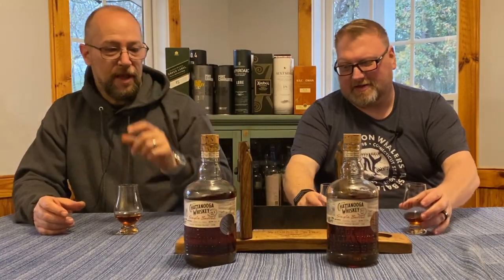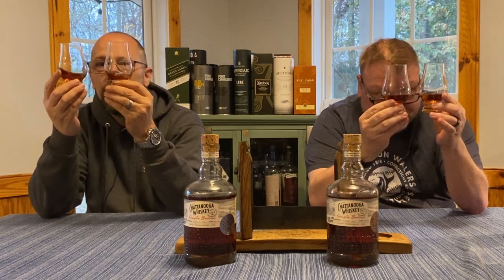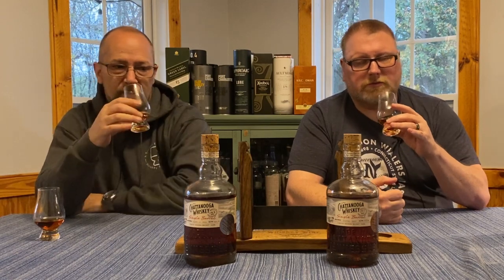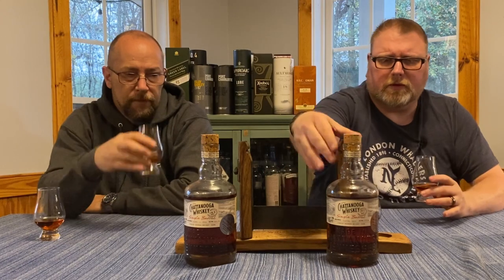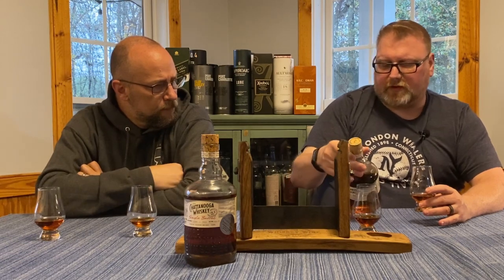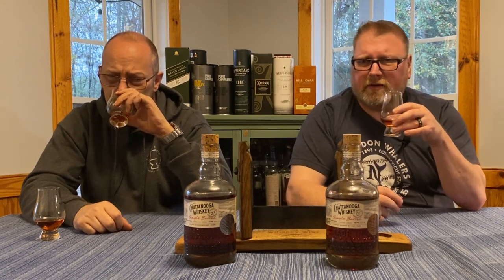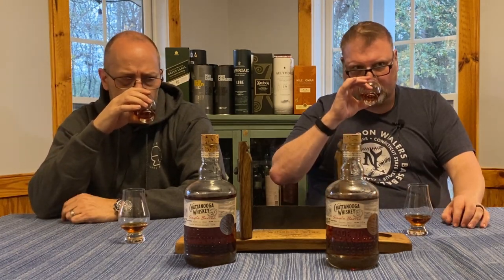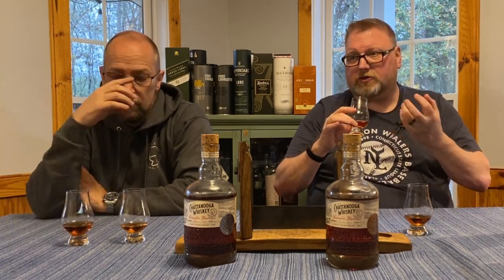Chattanooga Single Barrel Comparison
In this episode of Priming the Pump, we compare two single barrel bourbons from Chattanooga.

0:00 - Introduction
3:10 - Appearance
3:33 - Nose
6:33 - Barrel SB055 Tasting notes
8:47 - Barrel SB091Tasting notes
9:16 - Comparison
11:29 - Mixing the two
11:31 - Scores